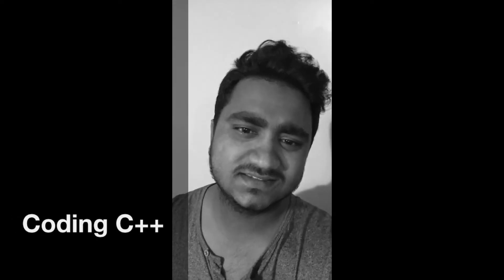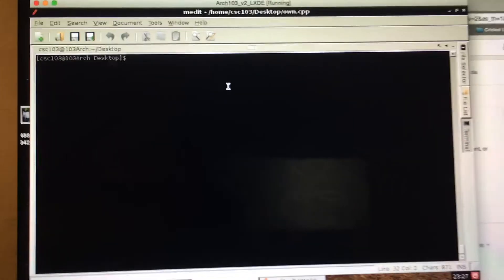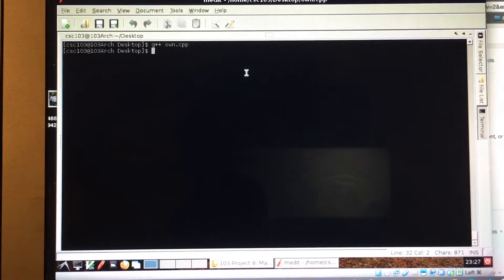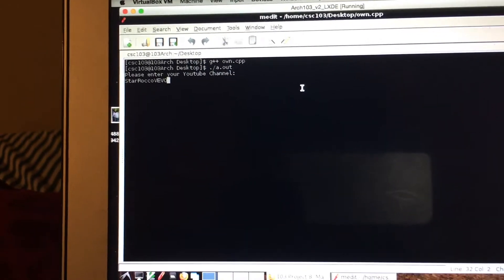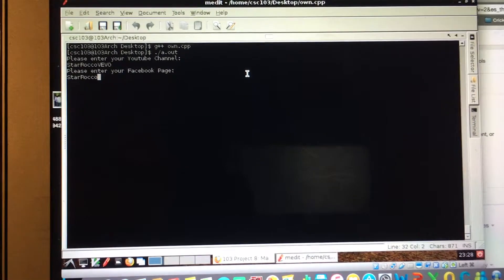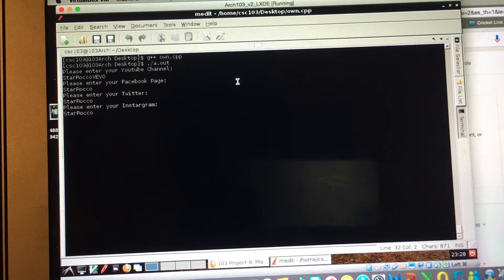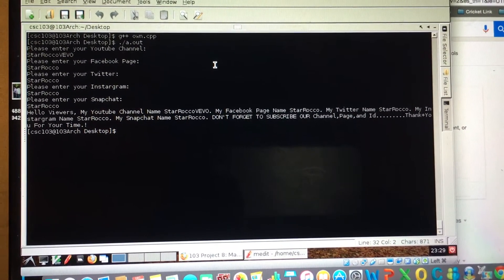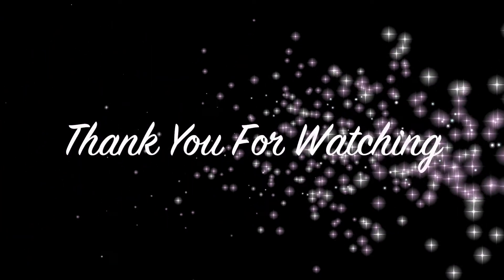how to show channel,page,id name to people making your own coding....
Coding c++
Using the Vitrul box